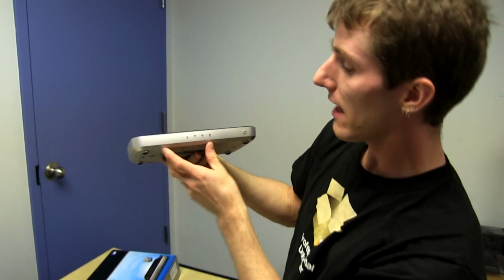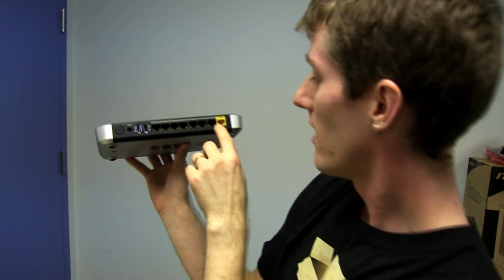WD MyNet N900 Wireless Router with FasTrack+ QoS Unboxing & First Look Linus Tech Tips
WD's My Net series of routers... (YES, ROUTERS!) is here!